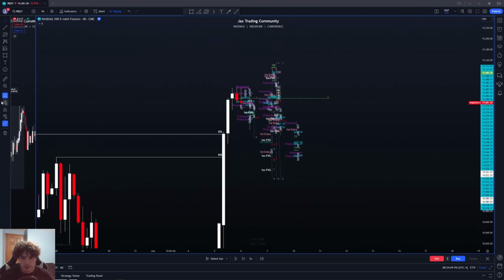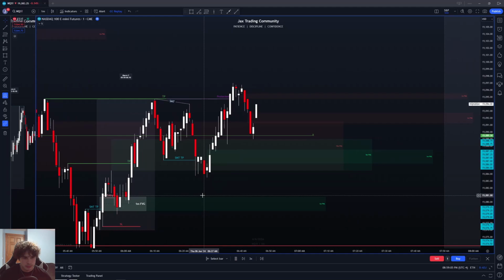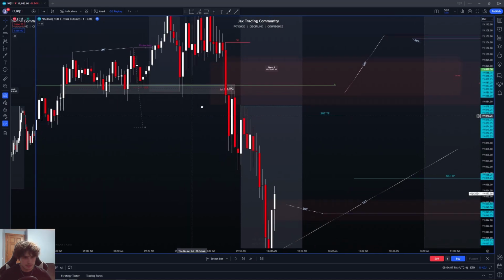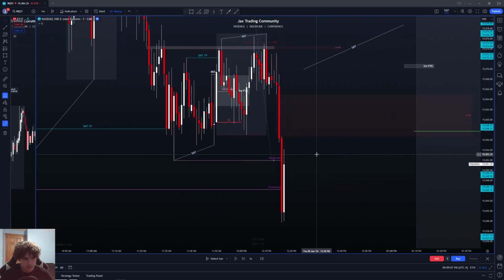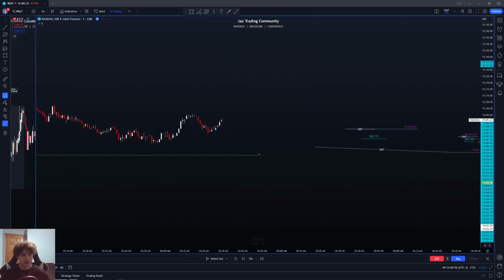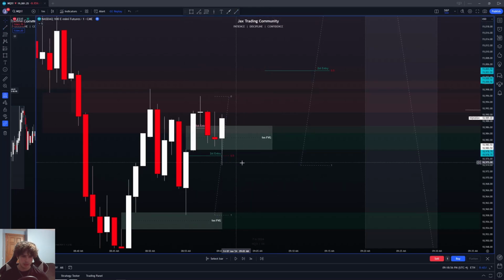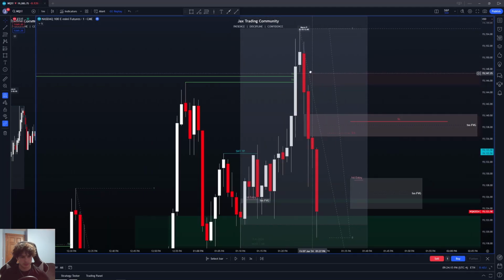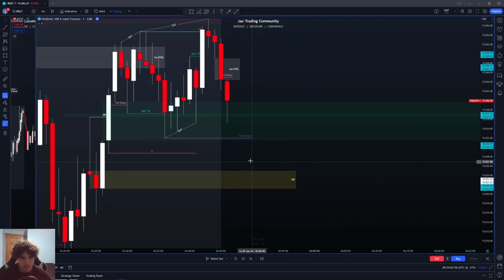Chart Annotations Review | Episode 19 & 20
Hello Everyone, my name is Jack and this is Episode 19 & 20 to my Chart Annotation Review Series! During each of these videos, I will go in-depth into my charts and help this team grow together as traders.

Main Concepts Reviewed:
- SMT
- Fair Value Gap
- Liquidity Voids
- Discount
- SD Projections
- Manipulation
- Protected Liquidity
- Macros
- Entries
- Time and Price w/ Daily Opening
- Fractals
- Position Sizing